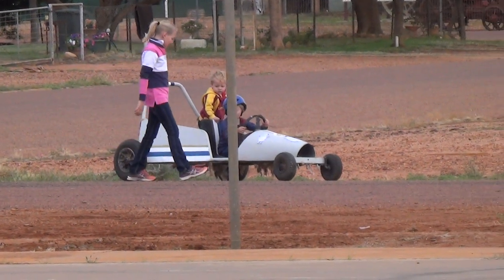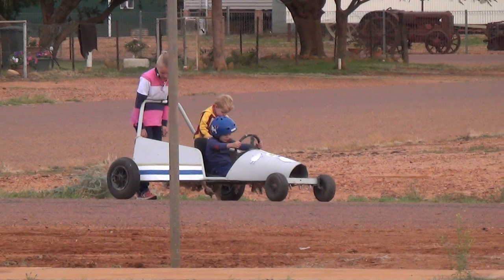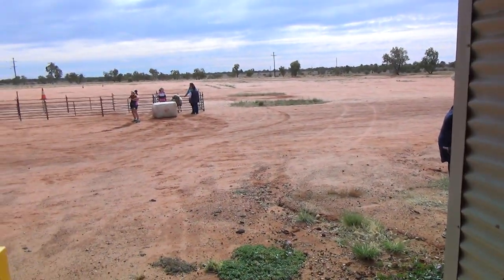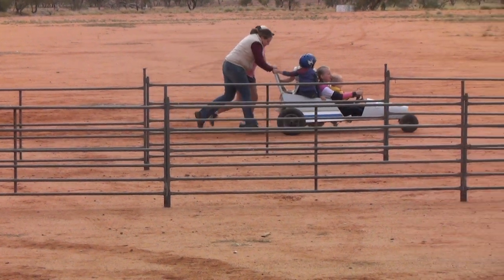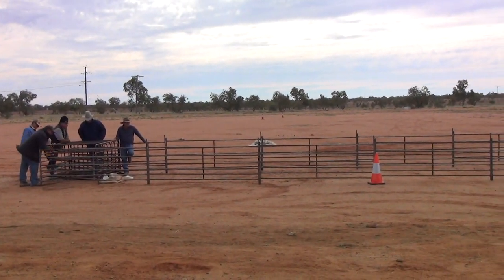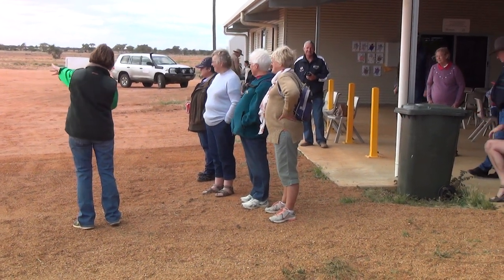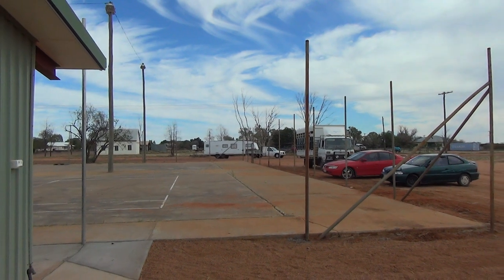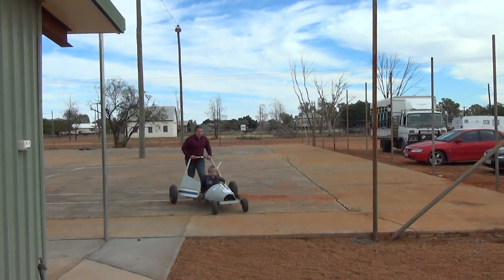13 Jundah Sheep Shenanigans Pt 1